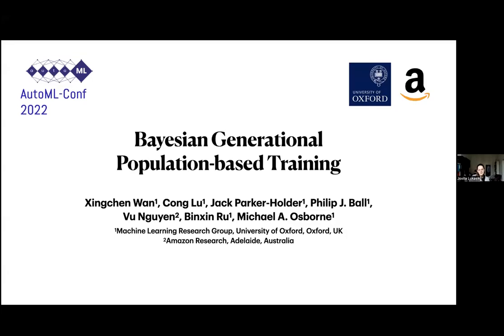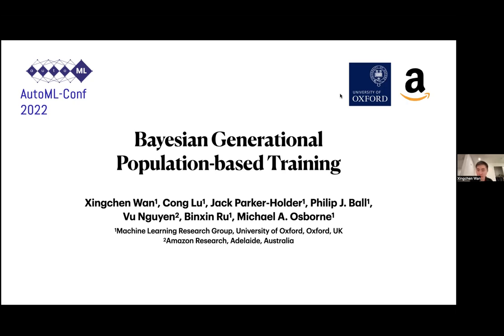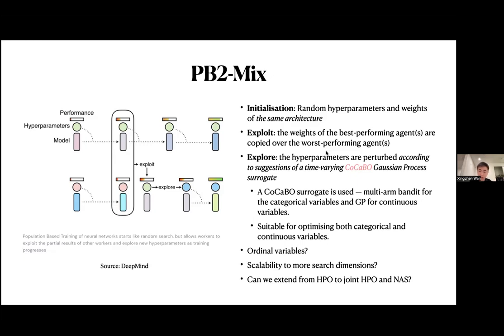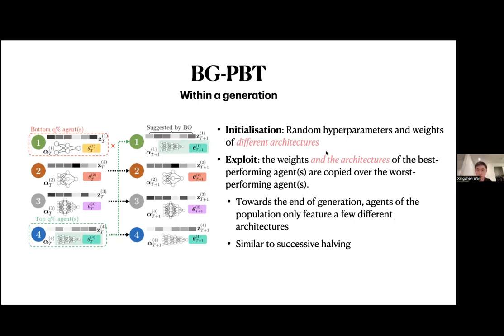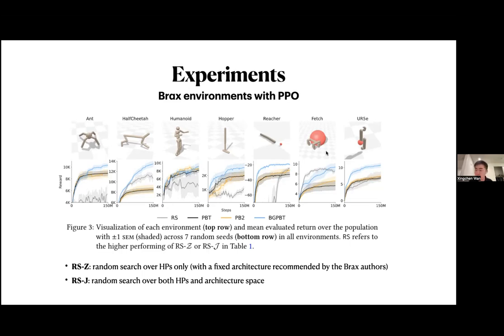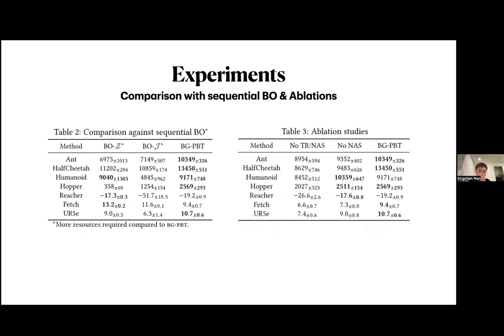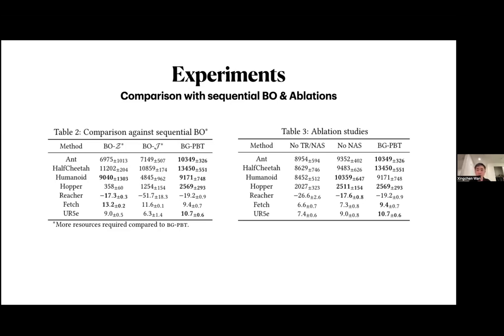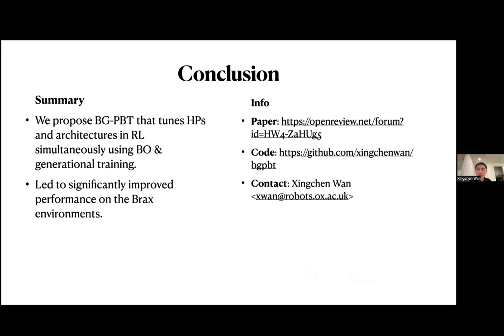Xingchen Wan | "Bayesian Generational Population-Based Training"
Title: Bayesian Generational Population-Based Training

Abstract:
Reinforcement learning (RL) offers the potential for training generally capable agents that can interact autonomously in the real world. However, one key limitation is the brittleness of RL algorithms to core hyperparameters and network architecture choice. Furthermore, non-stationarities such as evolving training data and increased agent complexity mean that different hyperparameters and architectures may be optimal at different points of training. This motivates AutoRL, a class of methods seeking to automate these design choices. One prominent class of AutoRL methods is Population-Based Training (PBT), which have led to impressive performance in several large scale settings. In this paper, we introduce two new innovations in PBT-style methods. First, we employ trust-region based Bayesian Optimiza- tion, enabling full coverage of the high-dimensional mixed hyperparameter search space. Second, we show that using a generational approach, we can also learn both architectures and hyperparameters jointly on-the-fly in a single training run. Leveraging the new highly parallelizable Brax physics engine, we show that these innovations lead to large performance gains, significantly outperforming the tuned baseline while learning entire configurations on the fly.